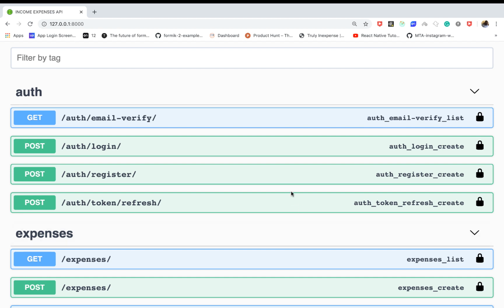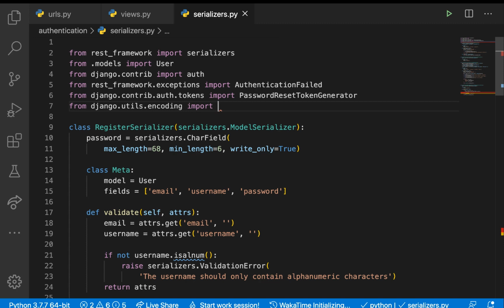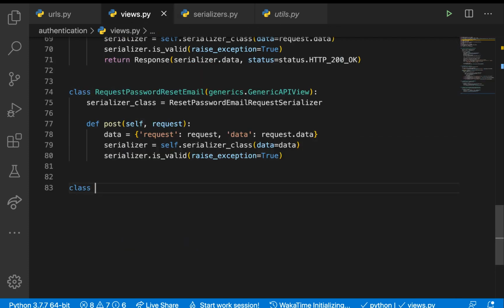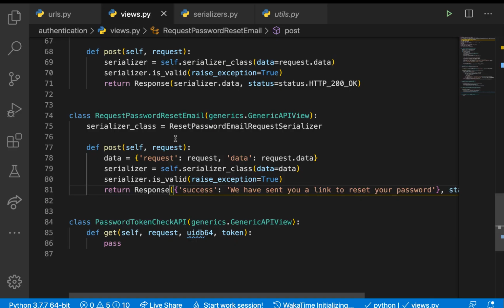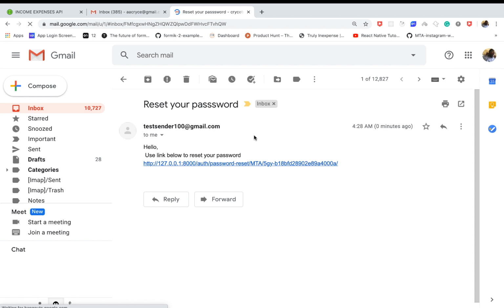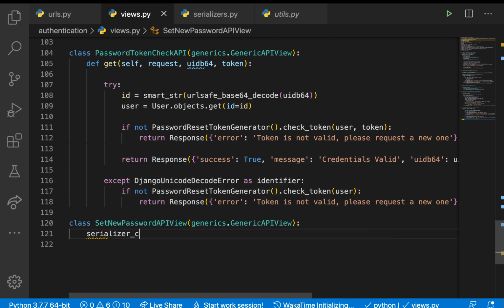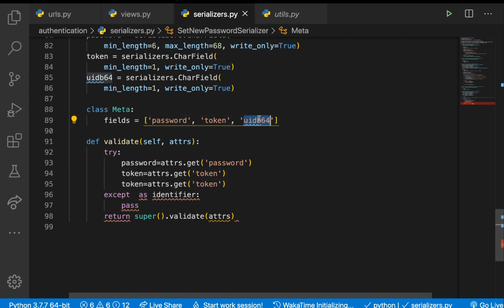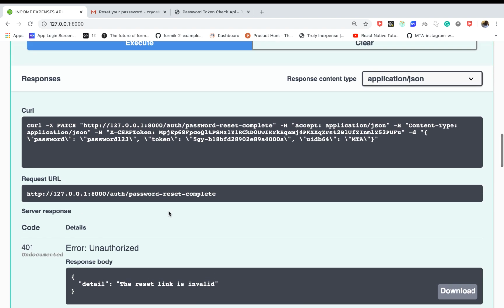Django Rest Authentication (Reset password by Email). Django rest framework project tutorial[13]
Github Repository.